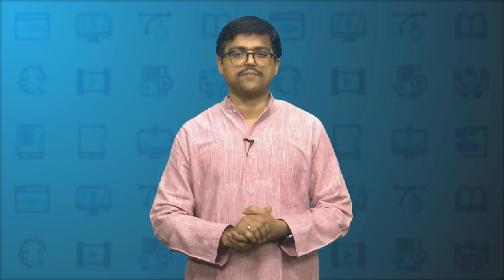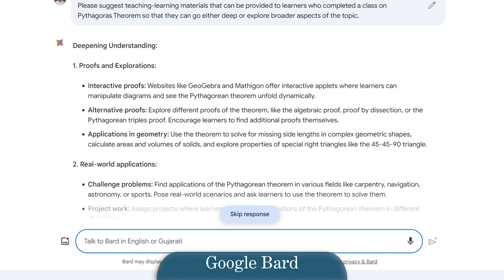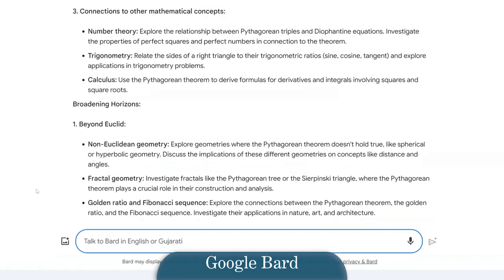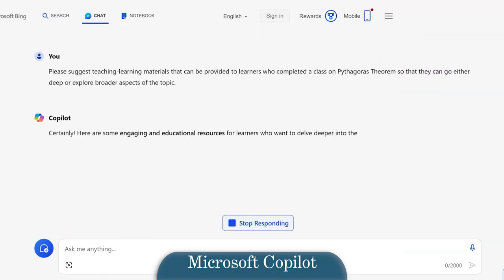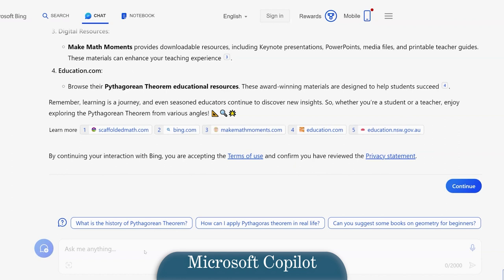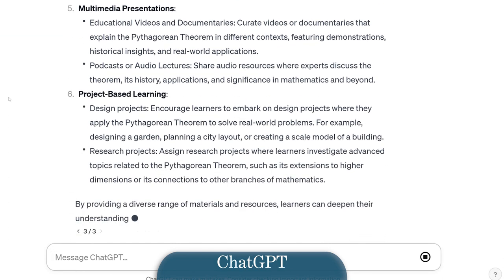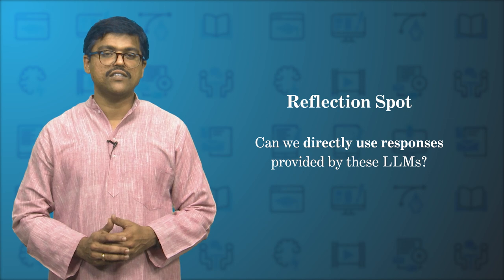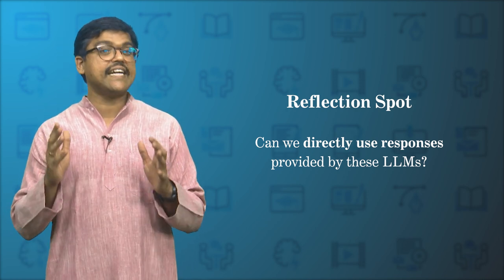#39 Designing LxTs using LLMs | Designing Learner -Centric MOOCs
This video describes how the arrival of GenAI tools can be a positive for teachers who are curating Learning Extension Trajectories. Using a sample prompt given to multiple LLM applications, we show how resources could be identified and curated further. The video focuses on the core idea of adapting technology to our needs using the fundamental principe of design for learner centricity.